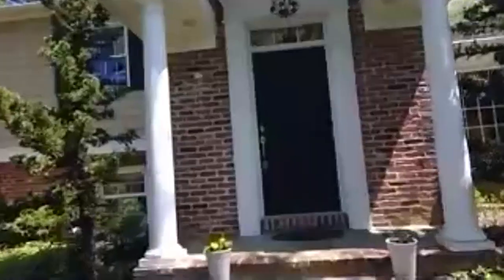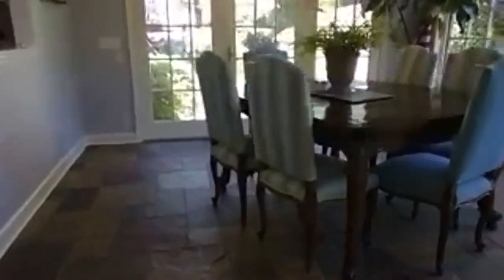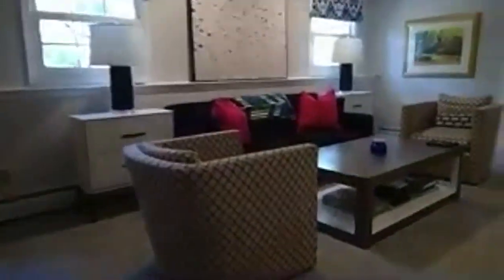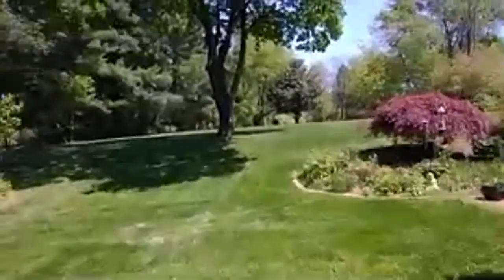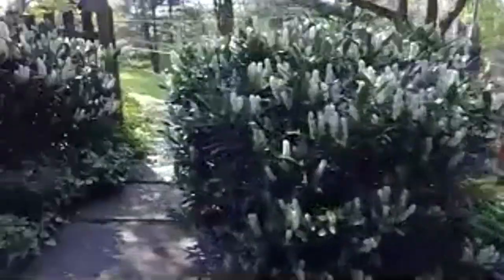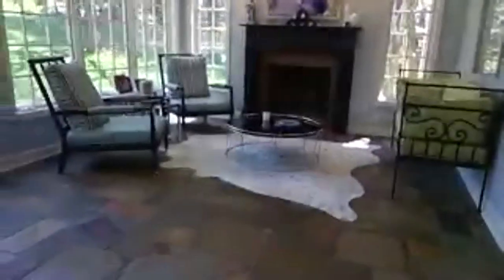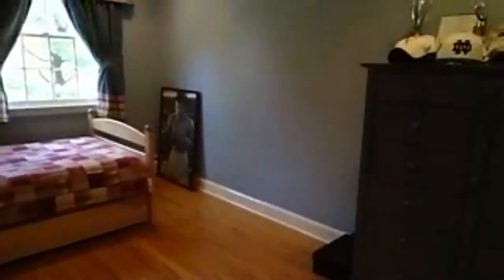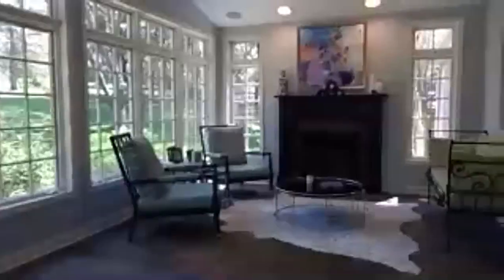Virtual Open House at Waterloo - May 10, 2020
Enjoy our guided tour of this great new listing in Tredyffrin-Easttown School District from the safety and comfort of your own home during the COVID-19 pandemic.